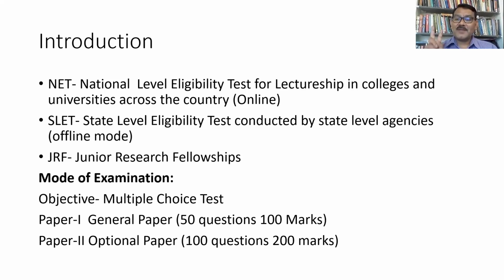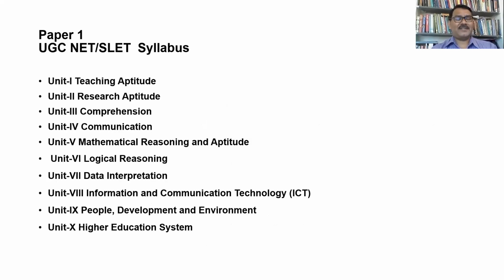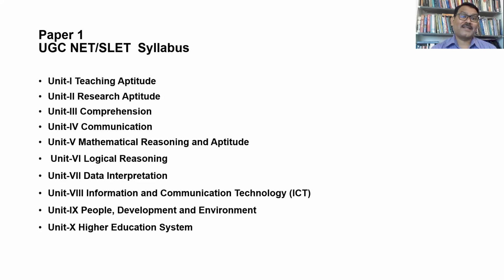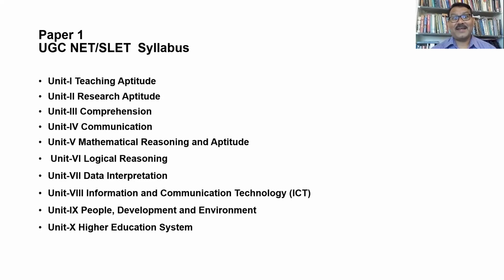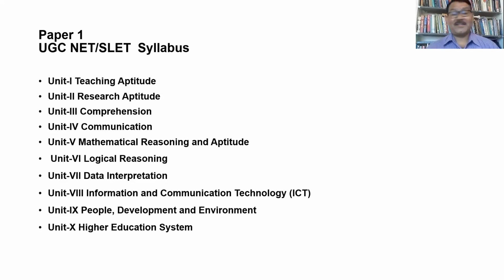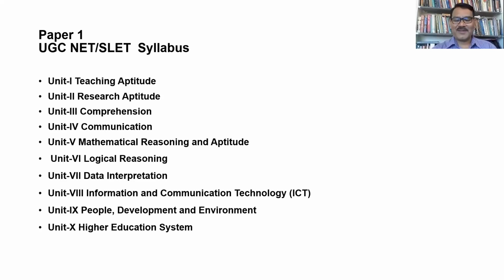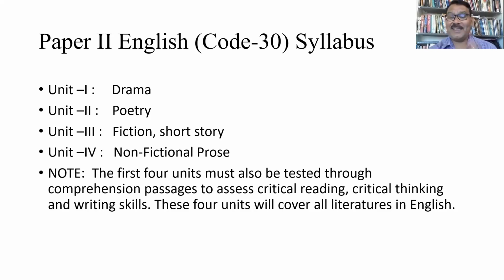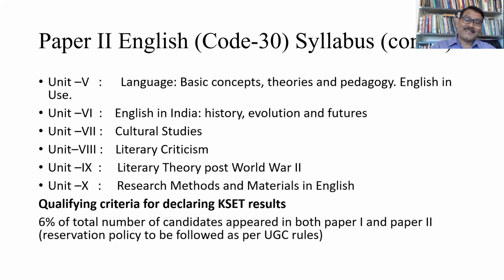NET- SLET in English An Introductory Talk by Dr Gurunath Badiger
The video introduces the NET-SLET examinations for the aspirants . It is an orientation lecture on the method of testing system and scheme of examination. The syllabus for both paper I and Paper II (English) is discussed in the preliminary lecture.